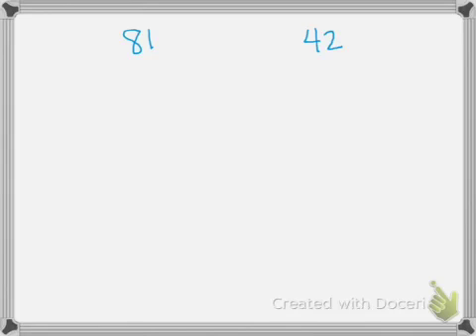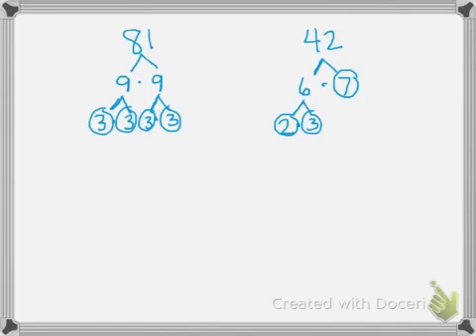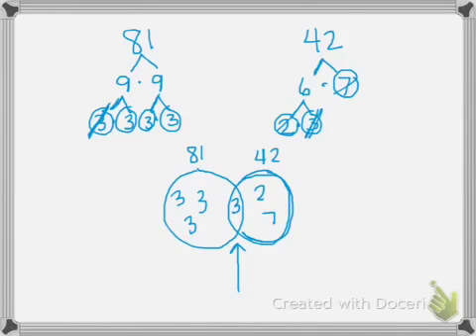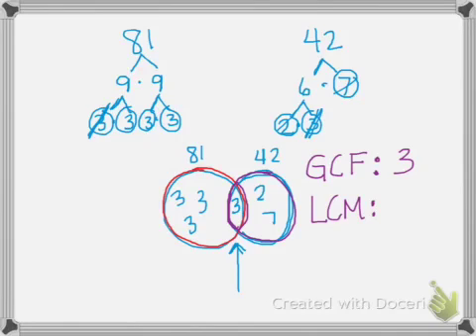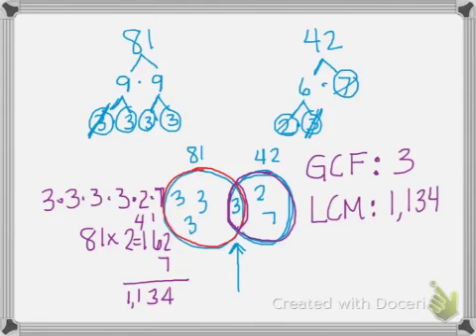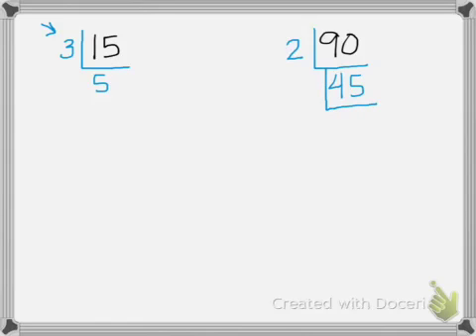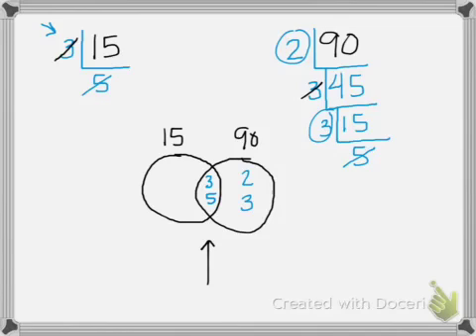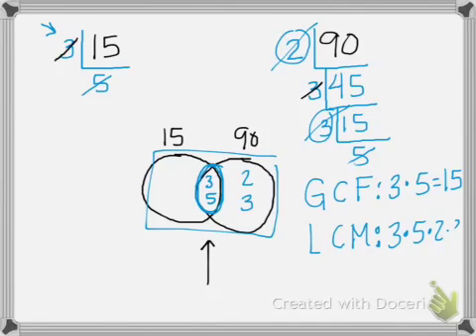Finding the GCF and LCM using a Venn Diagram